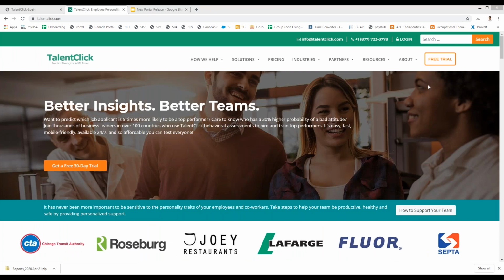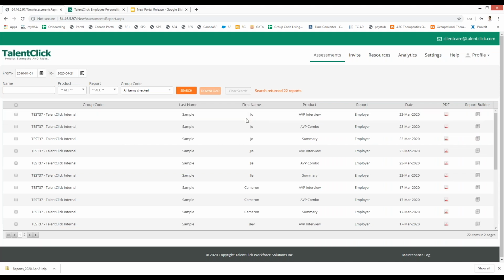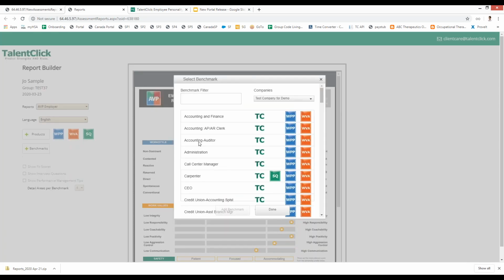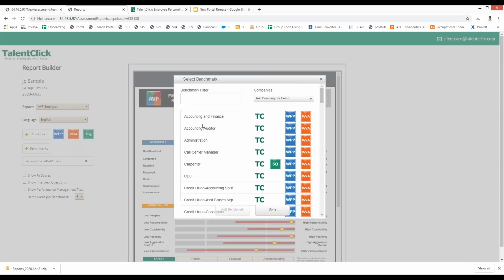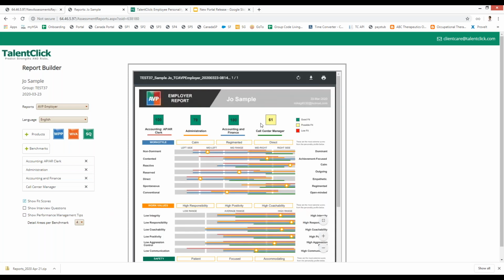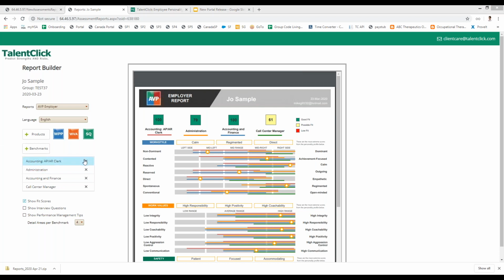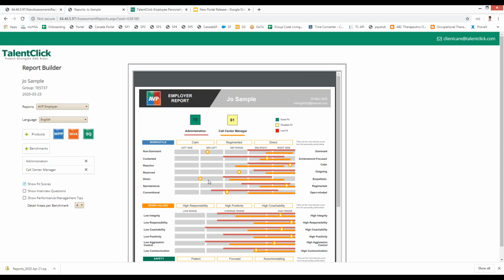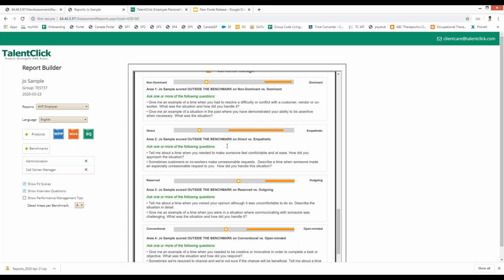TalentClick Portal Tutorial: Report Builder Demo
Take a quick look at the new TalentClick Report Builder.